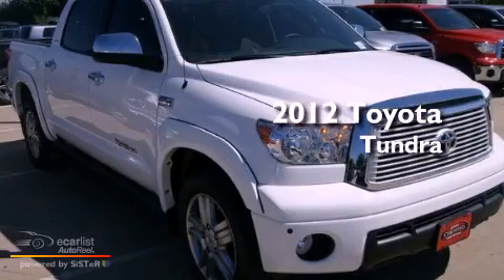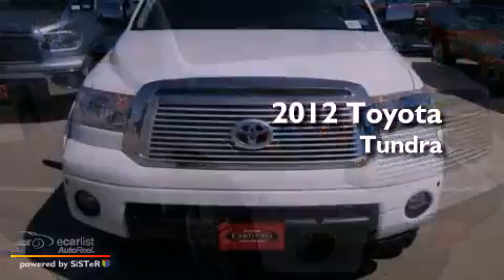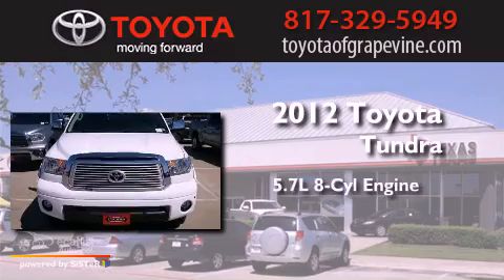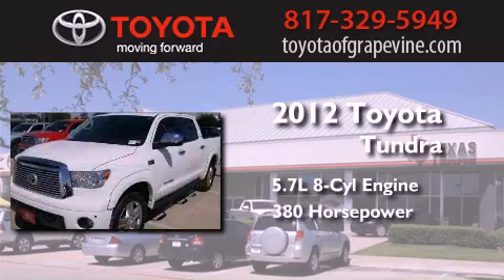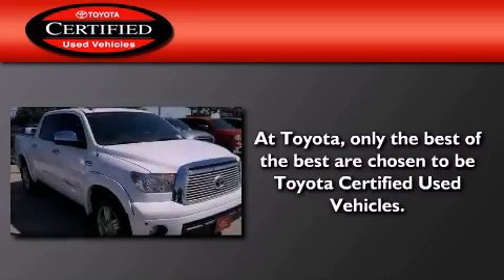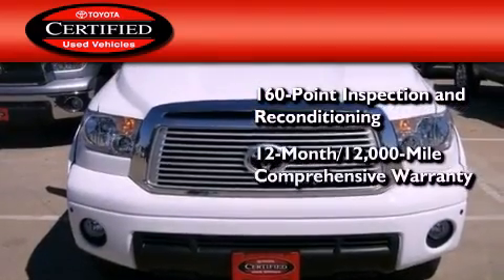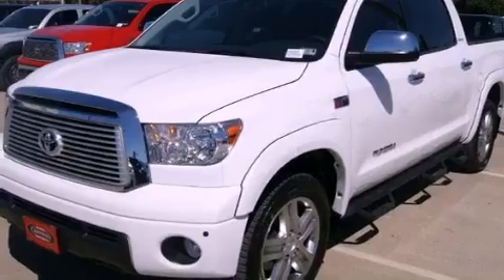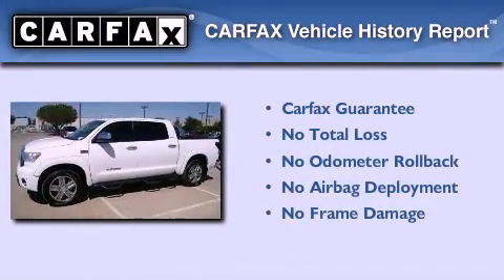Pre-Owned 2012 Toyota Tundra 4WD Grapevine TX 76051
Year : 2012
 Make : Toyota
 Model : Tundra 4WD
 Engine : 5.7L FFV DOHC 32-valve i-Force V8 engine
 Trans . : Automatic
 Exterior : White
 Miles : 3,012
 Interior : -

 801 State Hwy. 114 East